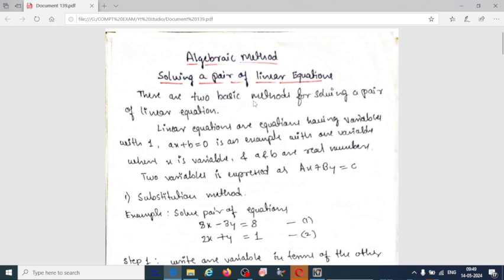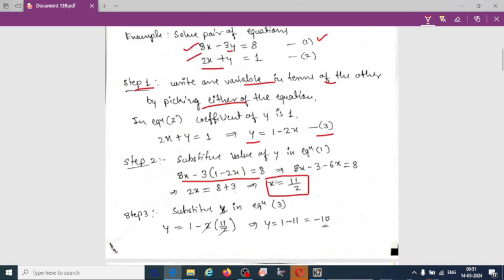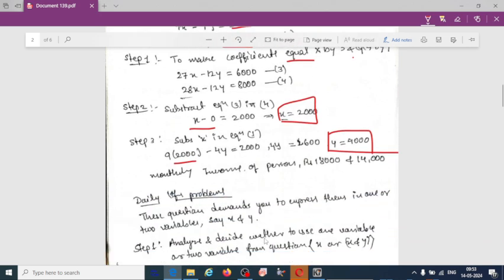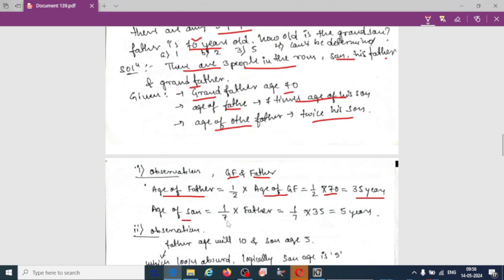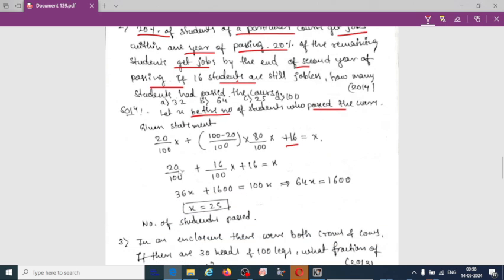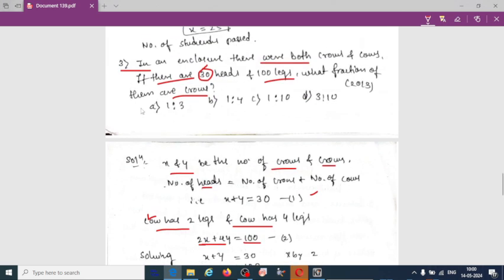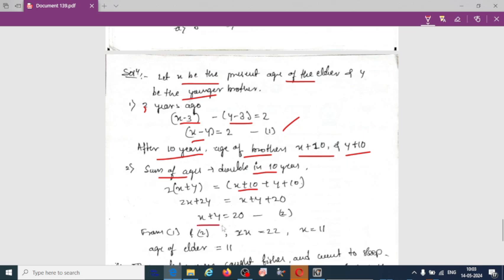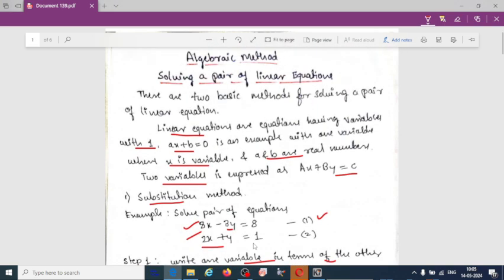CSIR UGC NET General Aptitude Algebraic method of solving linear equations